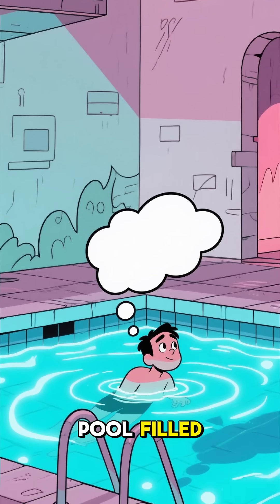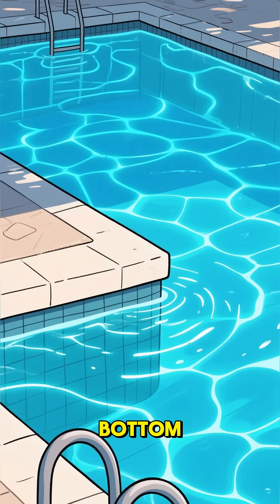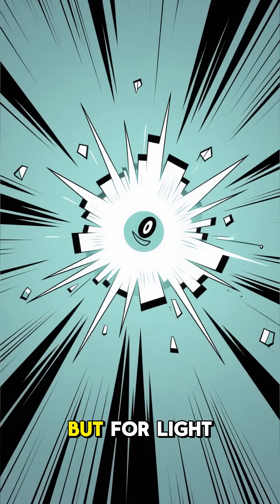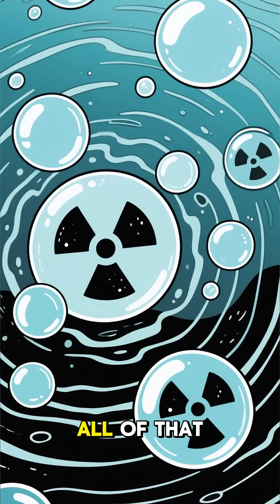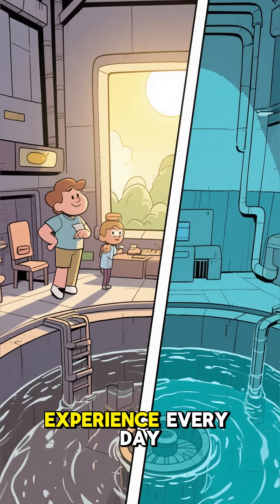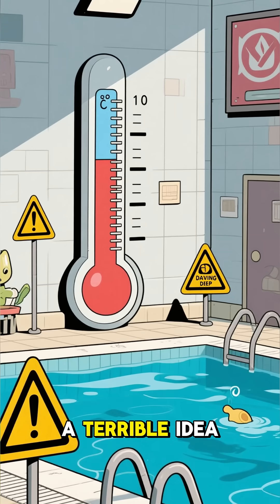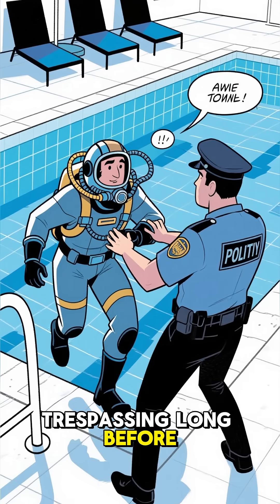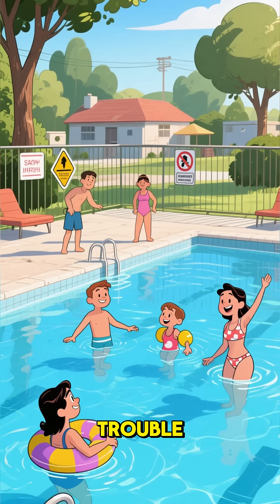Is It Possible to Swim in a Spent Nuclear Fuel Pool?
At first glance, a spent nuclear fuel pool looks calm, blue, and almost inviting—but appearances can be dangerously misleading. In this video, we explore the shocking reality behind these pools used in nuclear power plants and answer the question everyone wonders: is it actually possible to swim in a spent nuclear fuel pool?

We break down how these pools work, why spent nuclear fuel is stored underwater, and what invisible dangers exist beneath the surface. From intense radiation to extreme safety measures, this video explains what would really happen to a human body if someone tried to enter one of the most restricted places on Earth.

This is not science fiction—it’s real nuclear science explained in a simple and fascinating way. If you enjoy “what if” scenarios, dangerous science facts, and eye-opening truths about the modern world, this video is for you.

Watch till the end to uncover the truth behind one of the most misunderstood nuclear myth